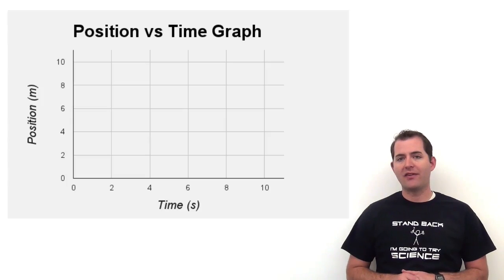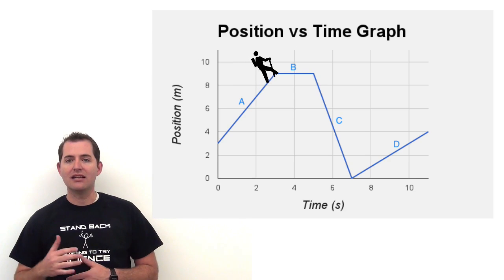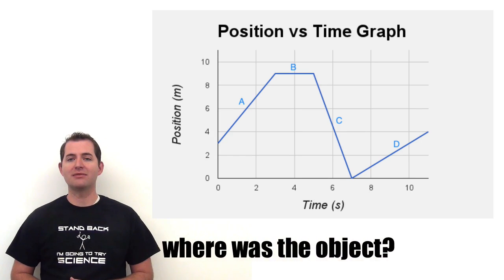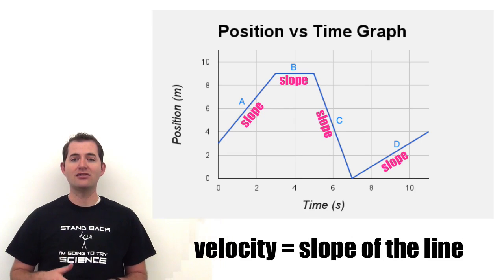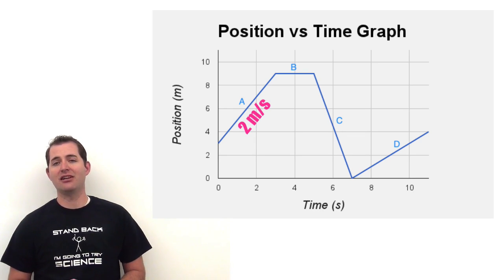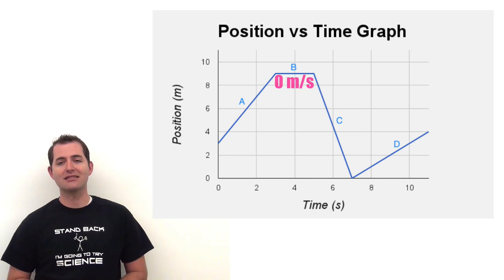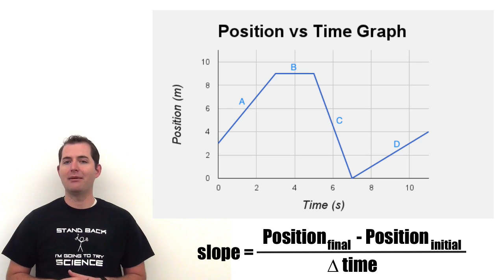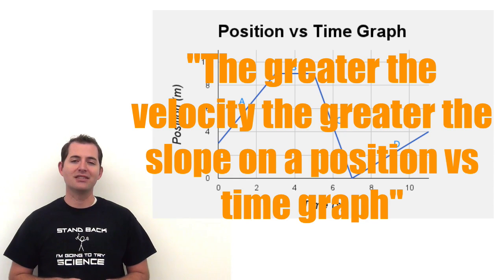Position vs Time Graphs - Constant Velocity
Overview of position vs time graphs of one dimensional constant velocity motion. Includes a translation of position vs time graphs to velocity vs time graphs.